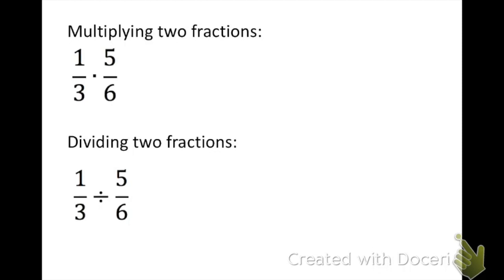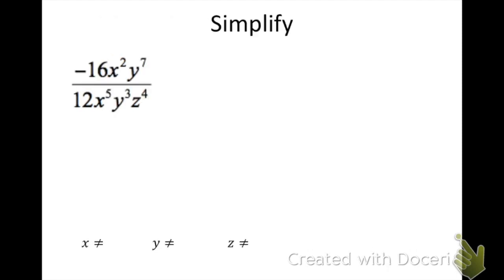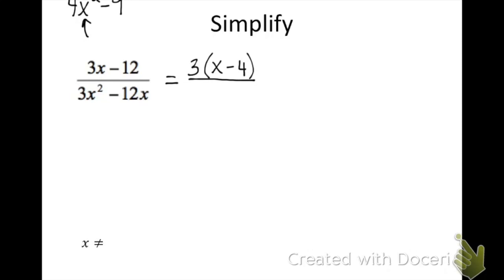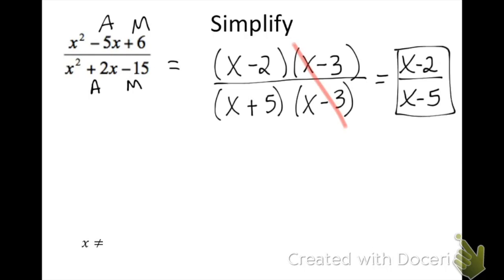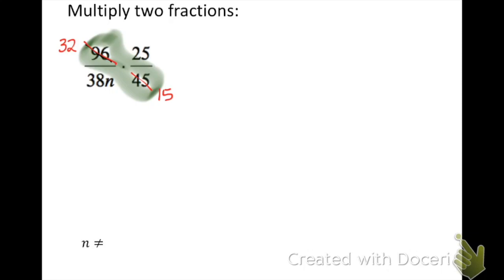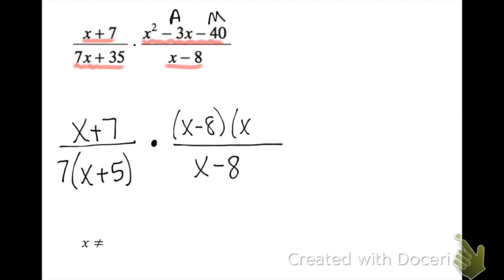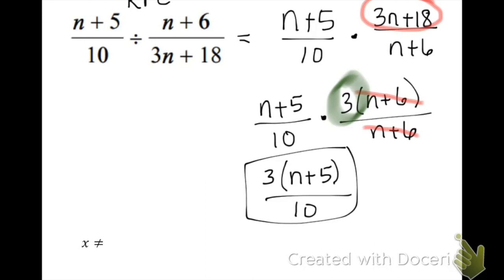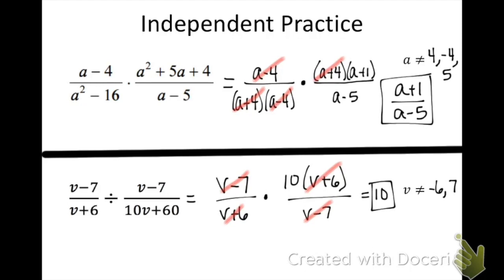C39 Multiplying and Dividing Rational Functions